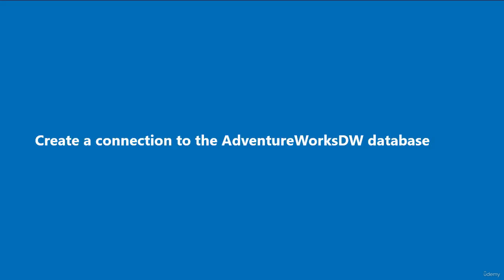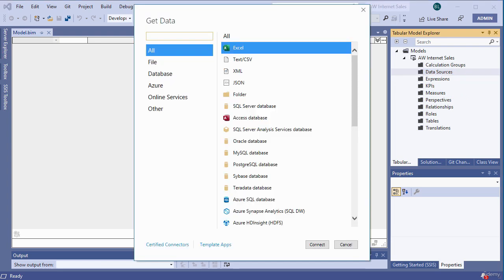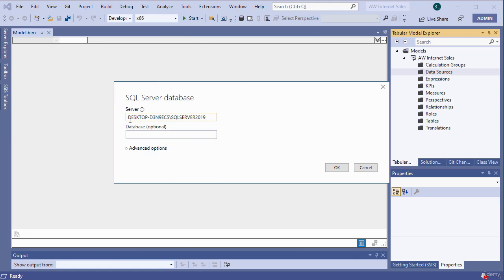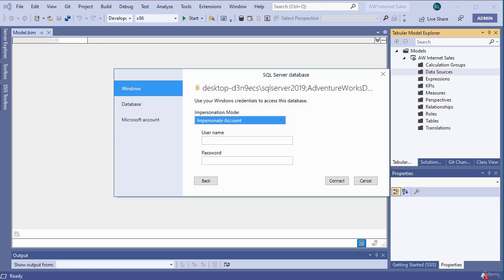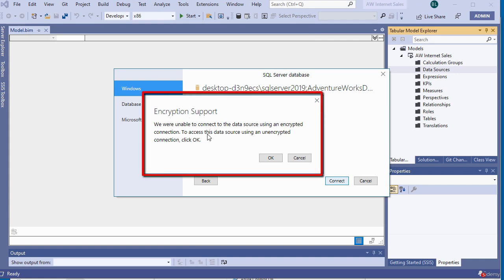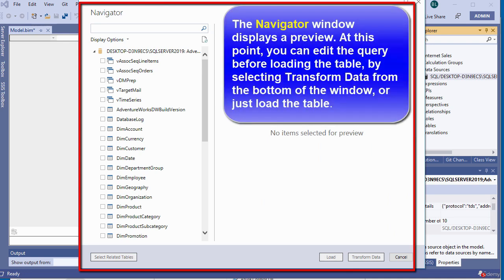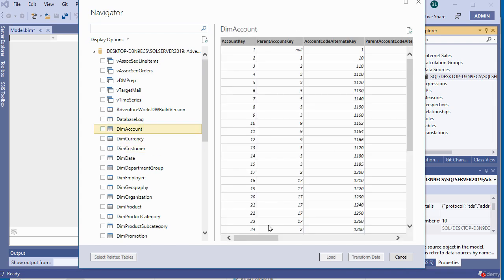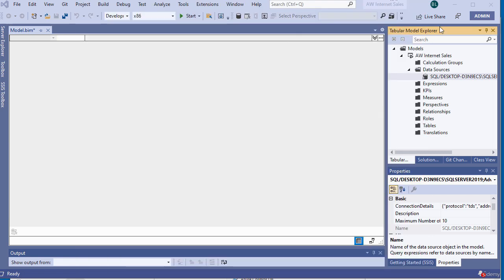34. Create a connection to data source